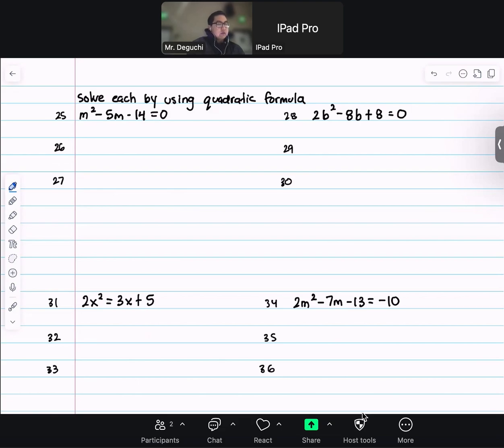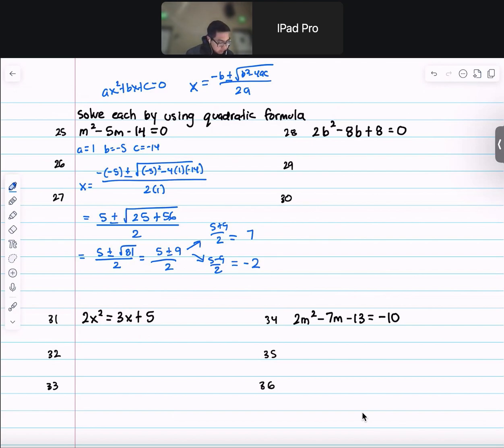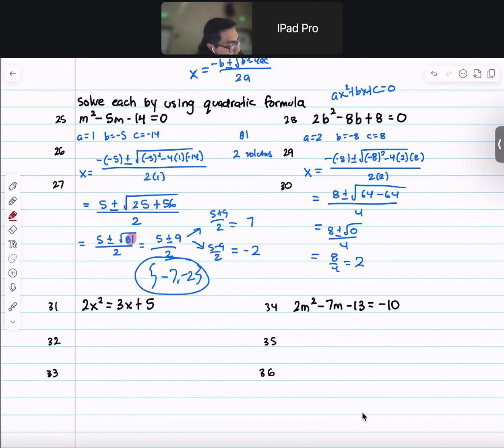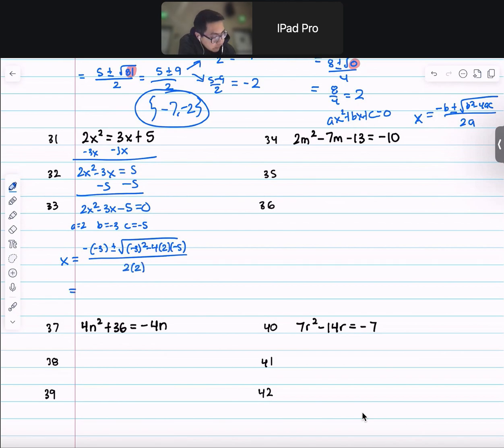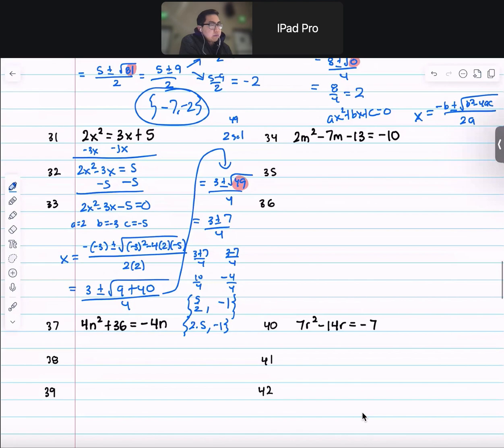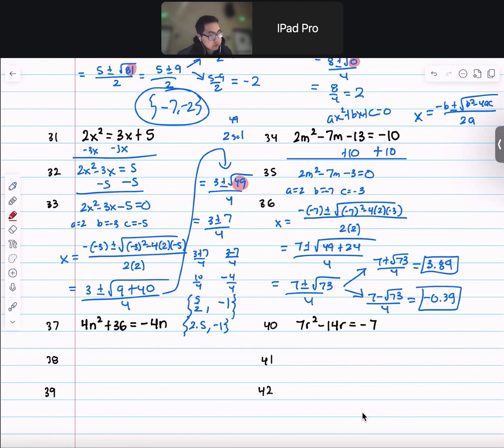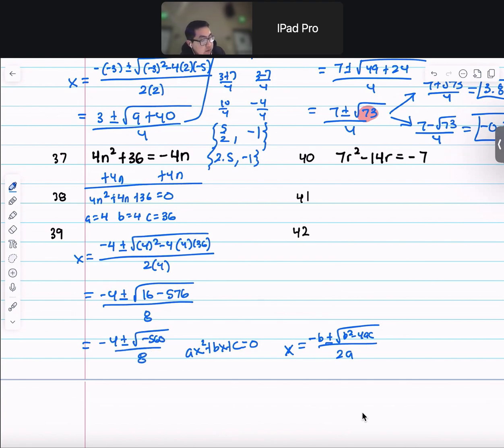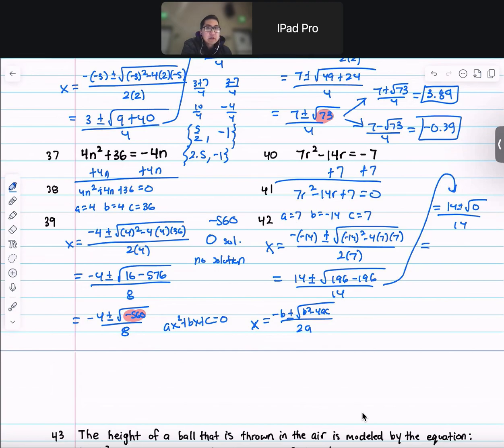24-25 Math 2 Review Video Topics 8-14 #25-42